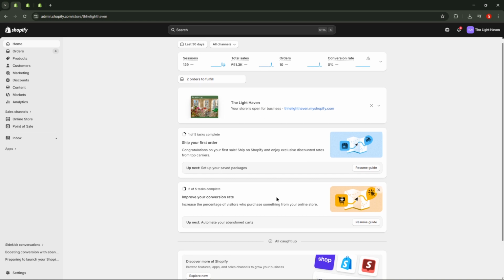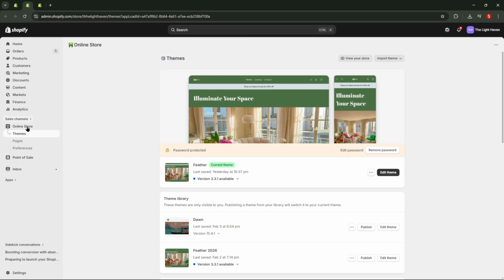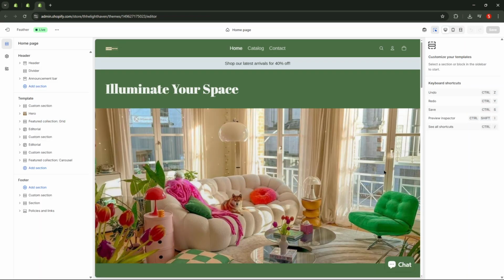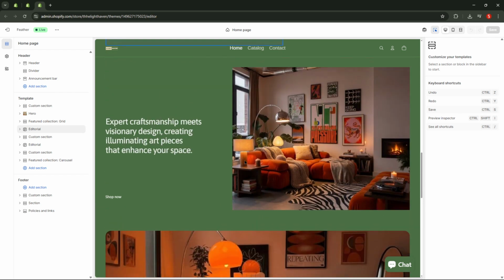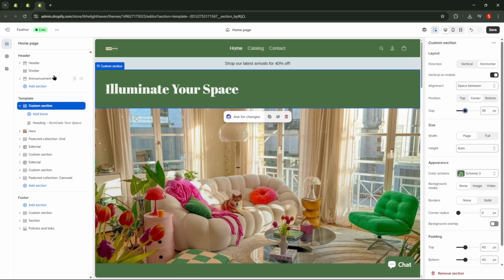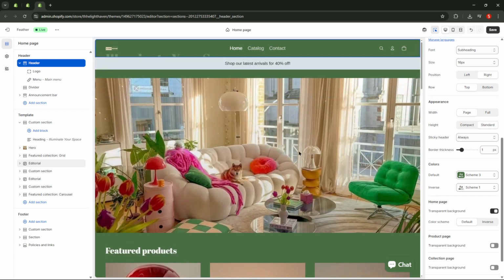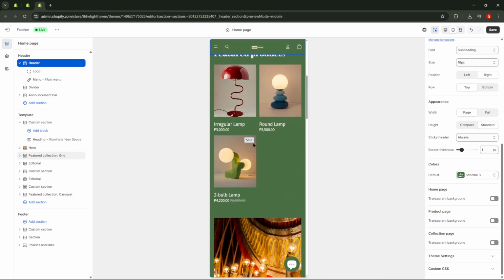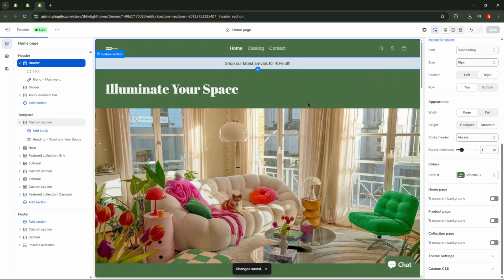How to Edit Shopify Site (2026 Guide)